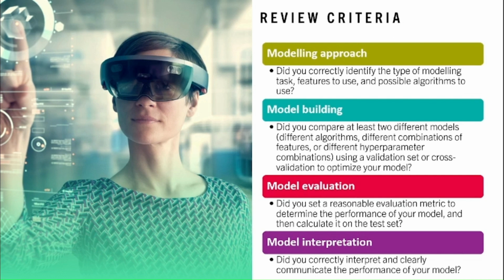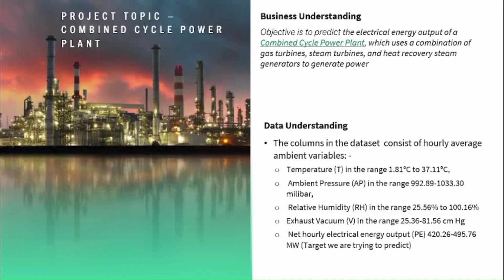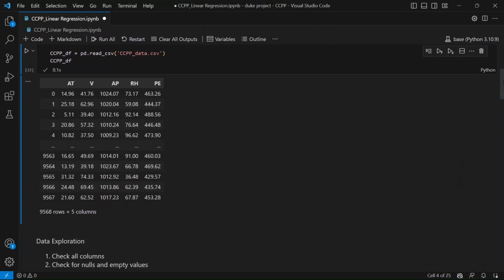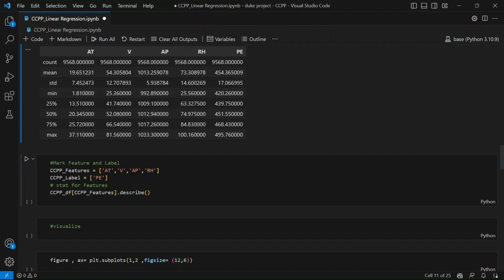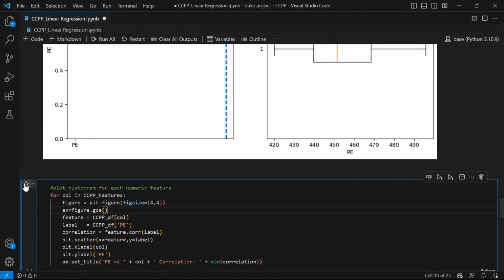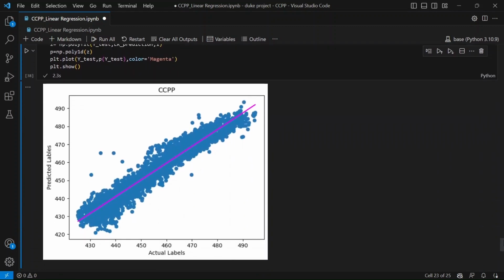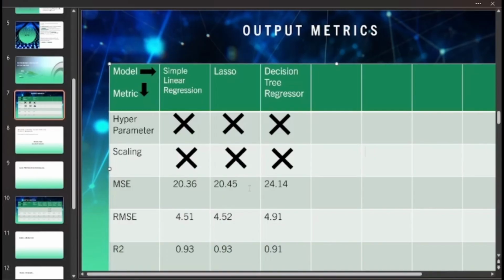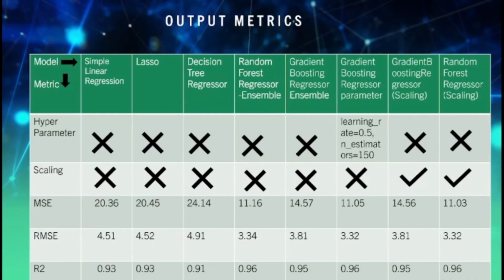Machine Learning Foundations for Product Managers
Duke University|| Machine Learning Foundations for Product Managers|| Peer-graded Assignment: Course Project